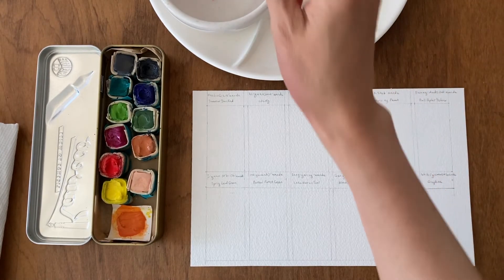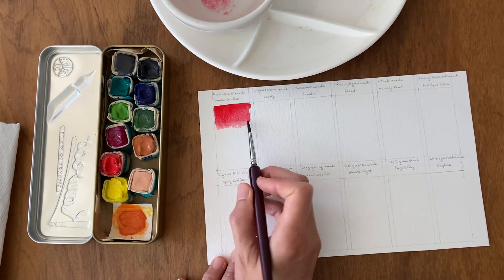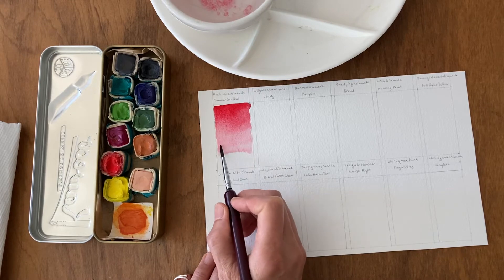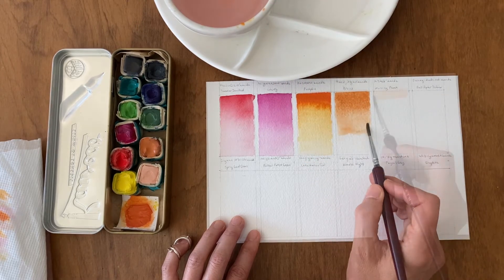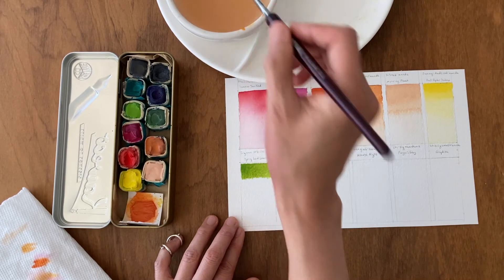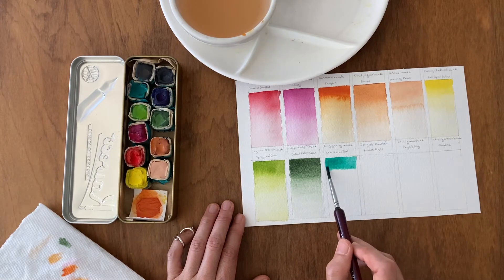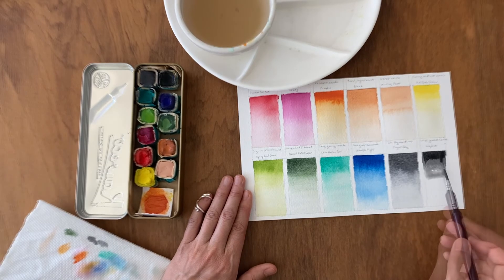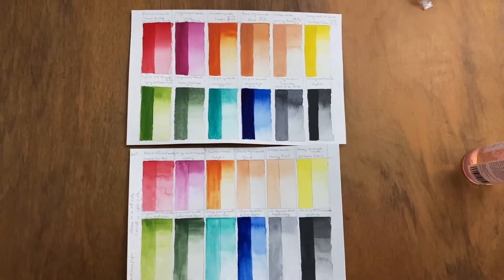Swatching Beam Paints handmade watercolors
Hello! I am Rosa Phoenix, Art and Meditation Teacher and Holistic Art Coach. I share mindfulness art activities, guided meditations, and creativity tips to nurture and heal the creative spirit.

I'm trying out 12 handmade watercolors from Beam Paints. I swatch them on 2 different types of paper so you can compare.

0:00 Color swatching
3:27 Comparing color swatches on 2 types of paper
4:57 Thank you